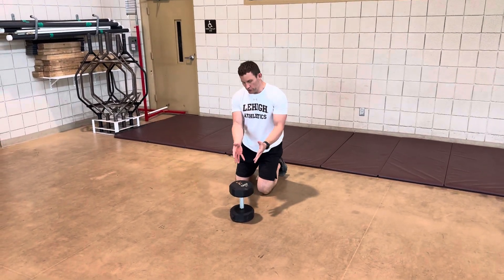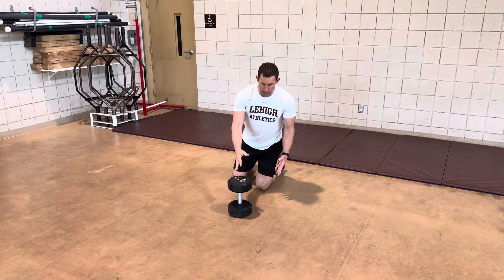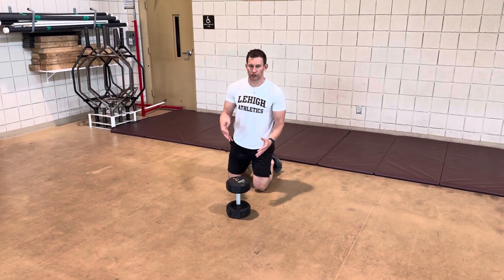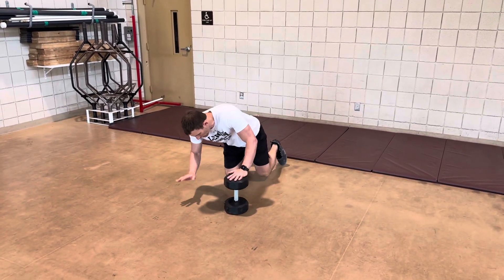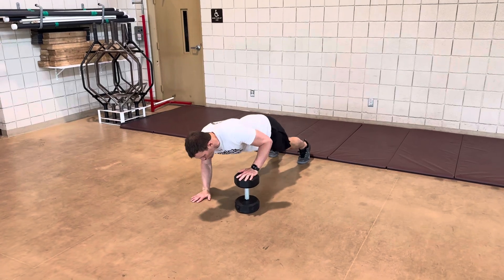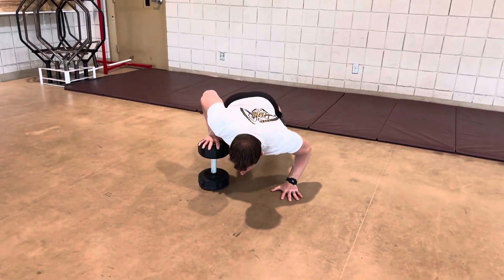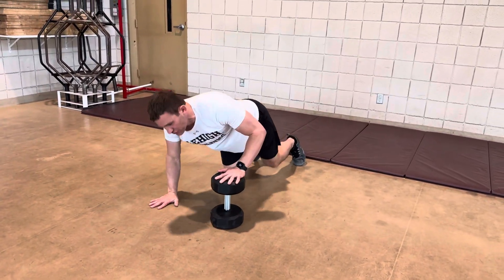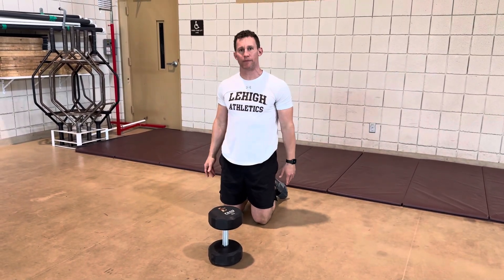Alt arm dynamic push-ups